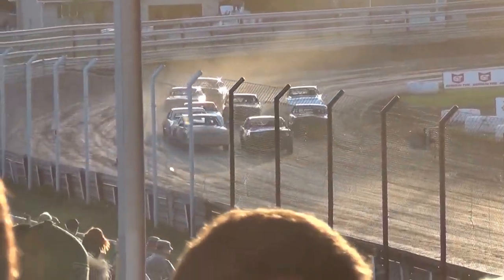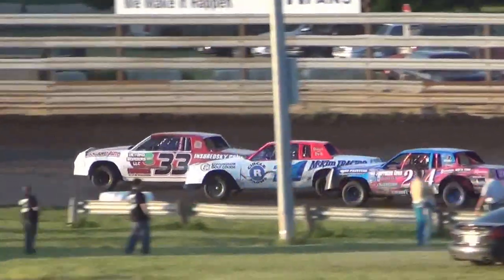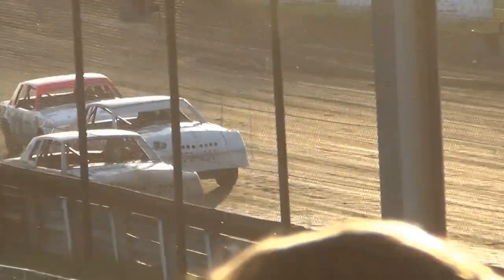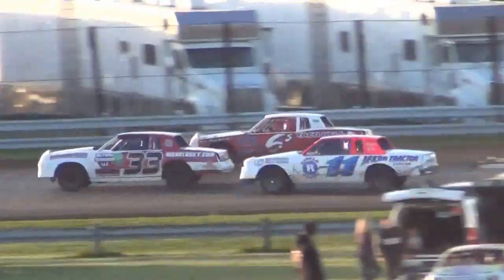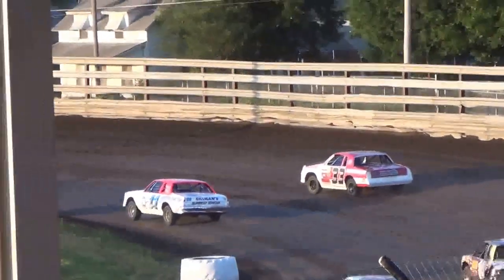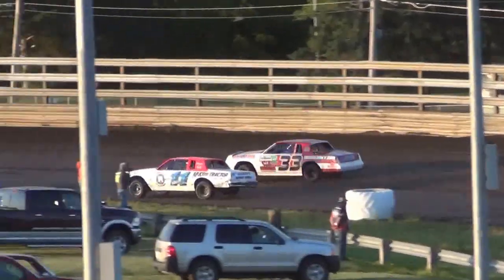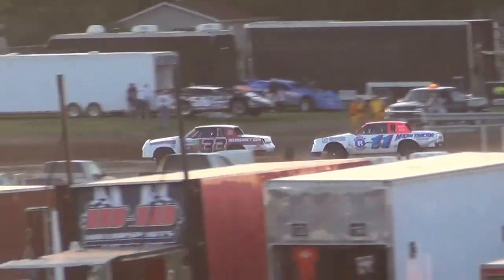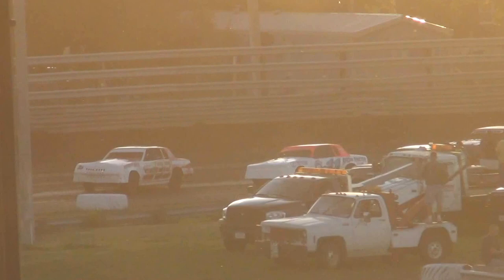Osky Hobby Heat 2 6 12 14